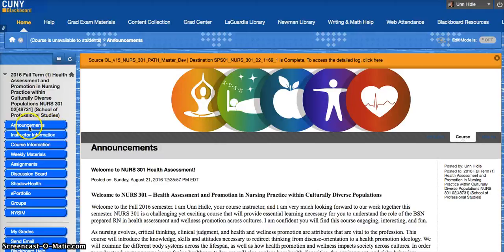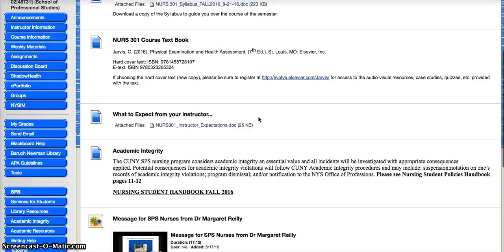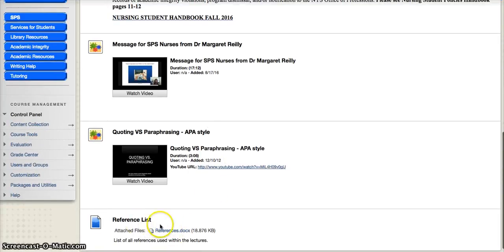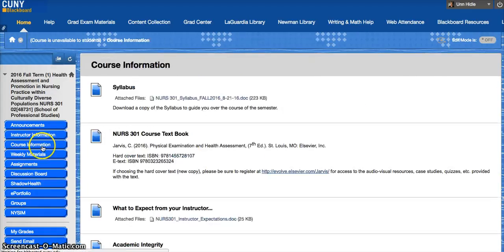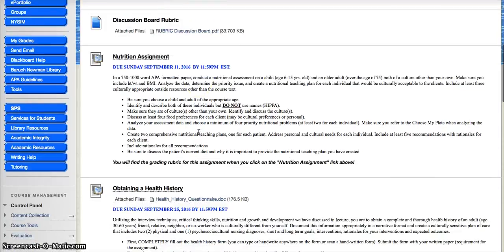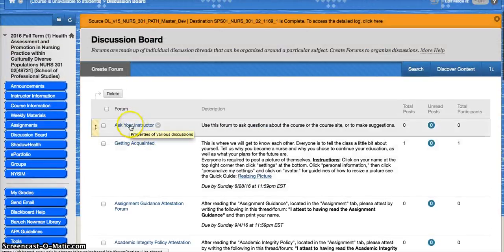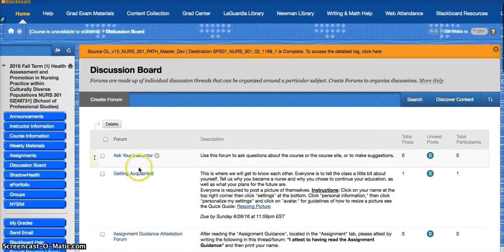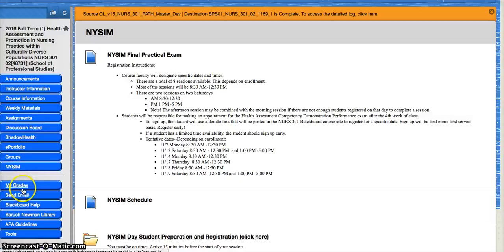SPS Bb Video